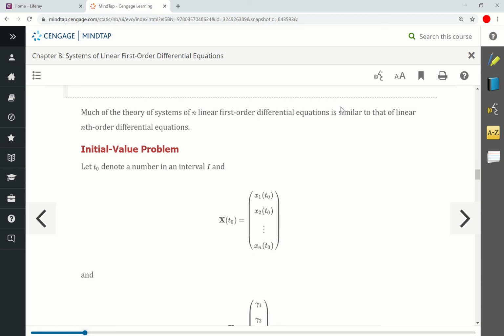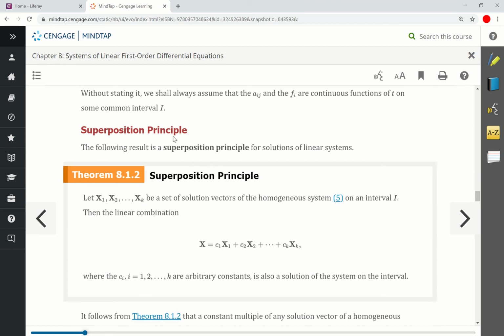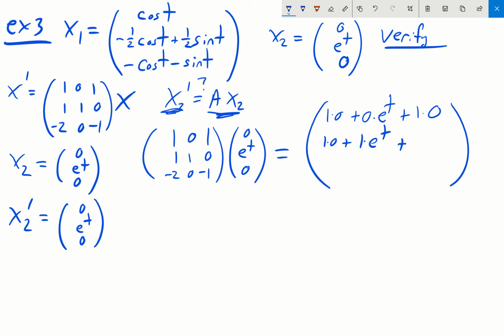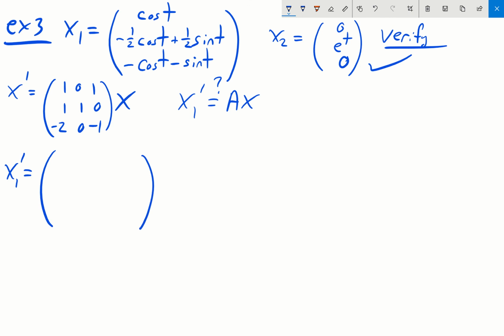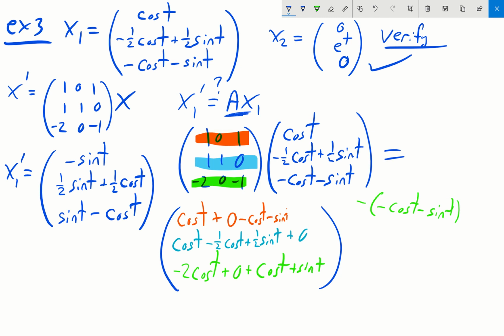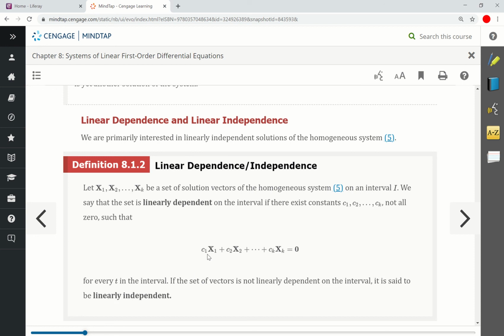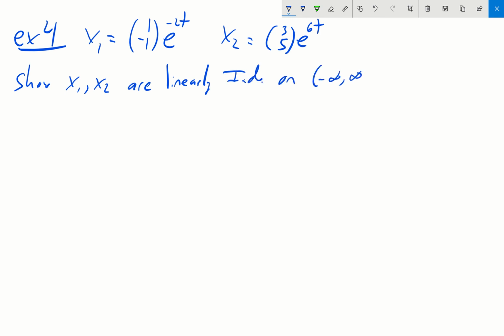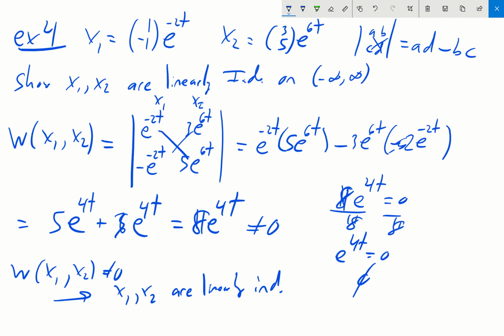Math 242 Lecture 8.1 Part 3